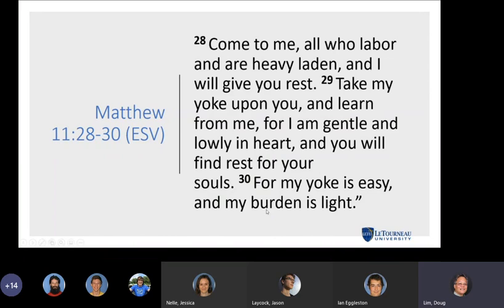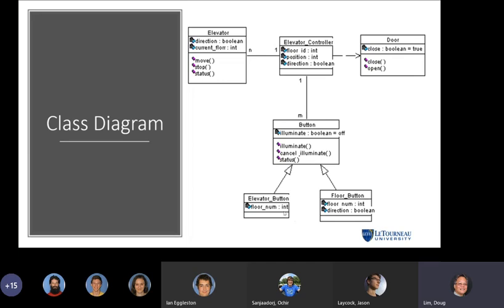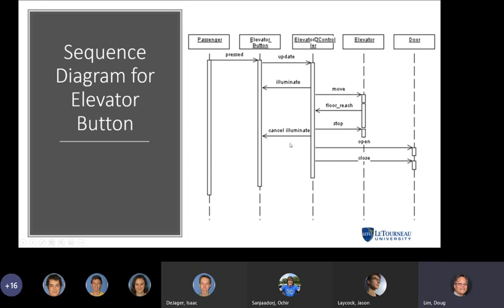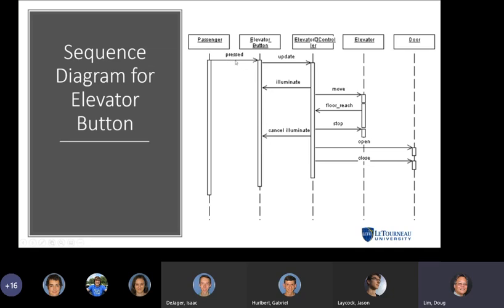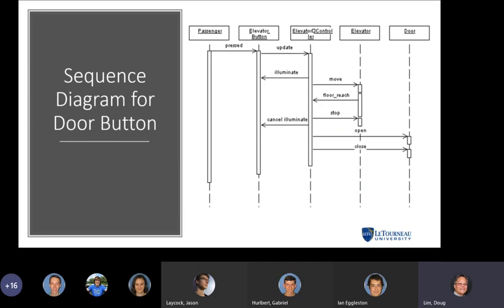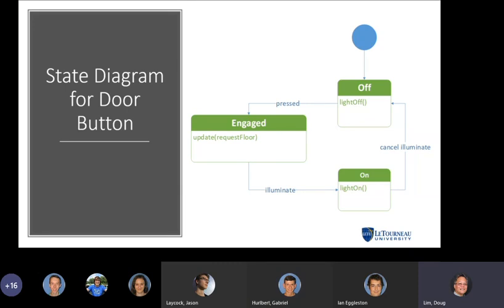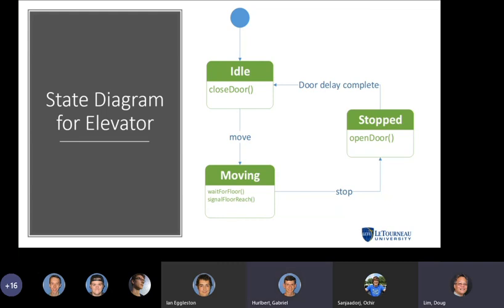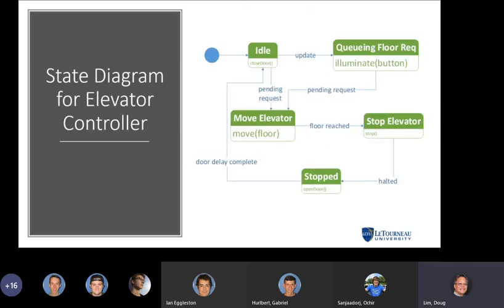LETU COSC3403 Software Engineering 1 2020-04-01 Lecture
Teams recording of  the April 1, 2020 Software Engineering I lecture.